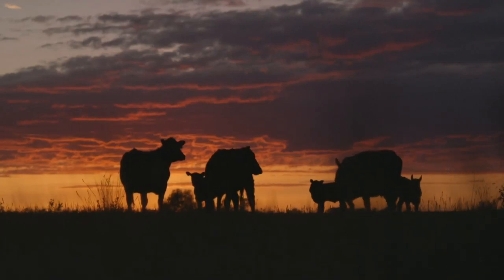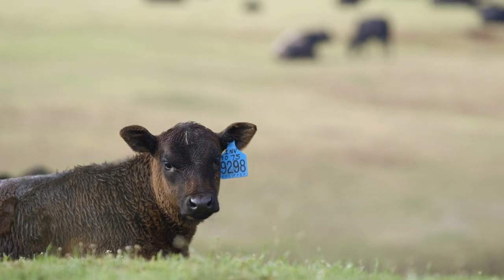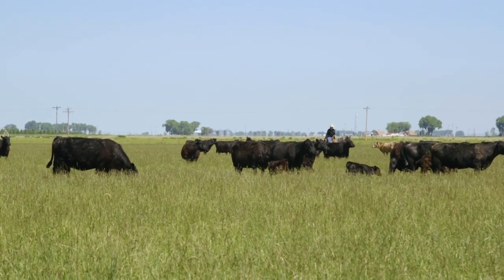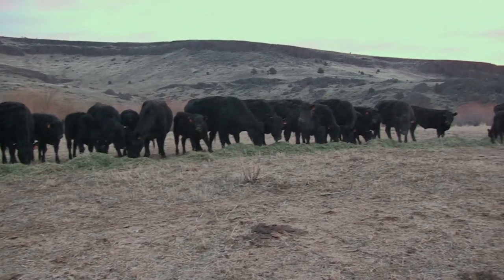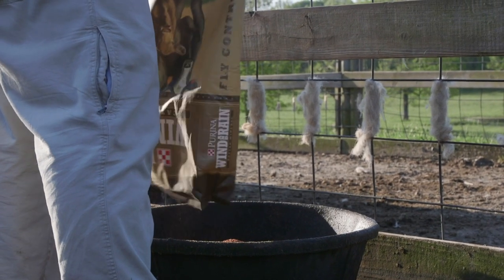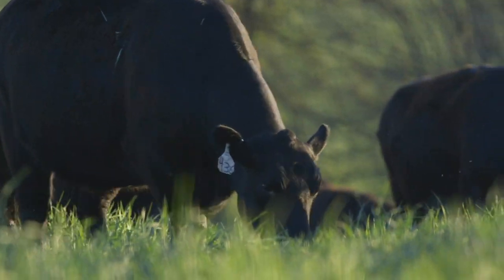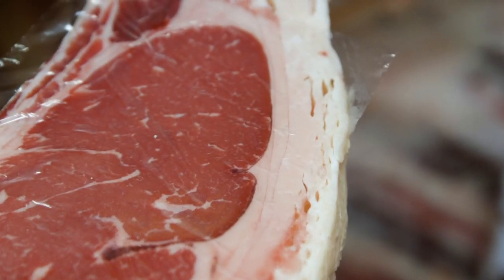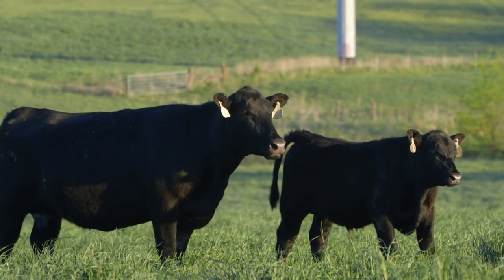Fat is Key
Ronald Scott, Director of Beef Technical Innovations for Purina Animal Nutrition/Land O’ Lakes, talks about the importance of adding fat supplements to your cow herd diet. This video news is provided by Certified Angus Beef LLC and the American Angus Association. for more information.